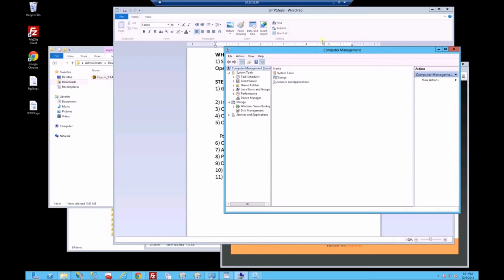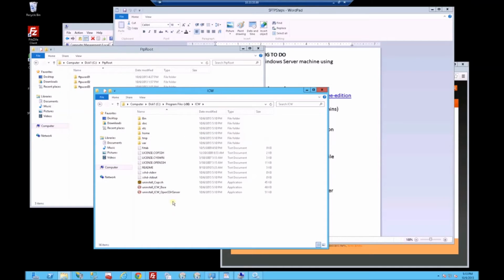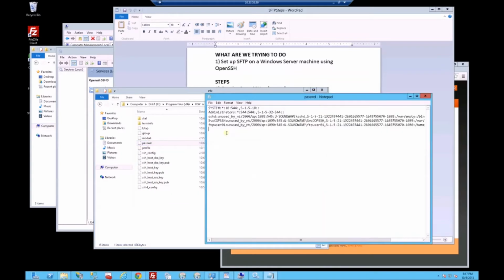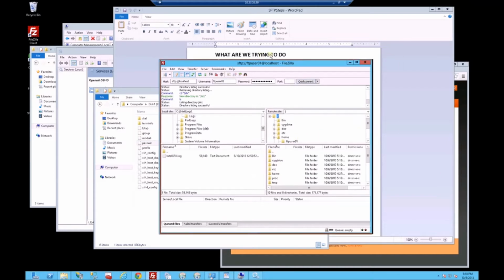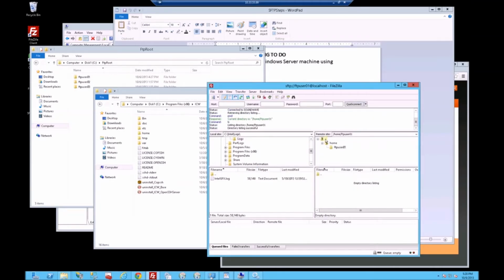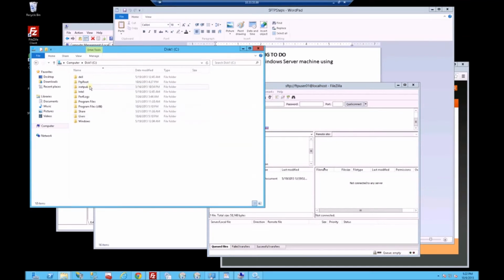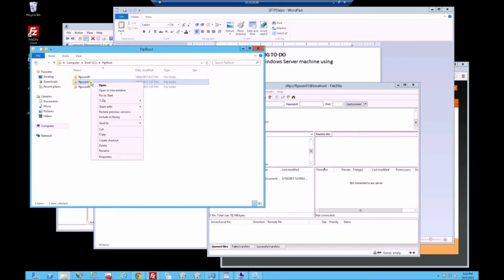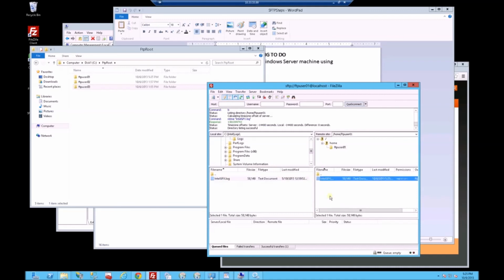SFTP - How To Restrict User Access on Windows (Cygwin OpenSSH)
Condensed version of step by step configuration of User Permissions on windows to lock down User Access via SFTP.

Some FSTAB Entries for Your Reference